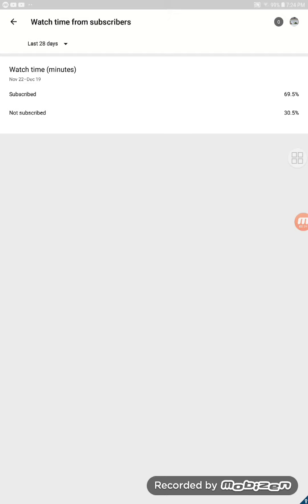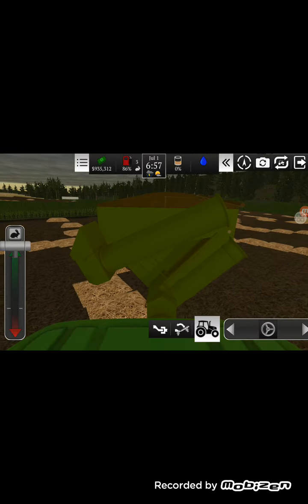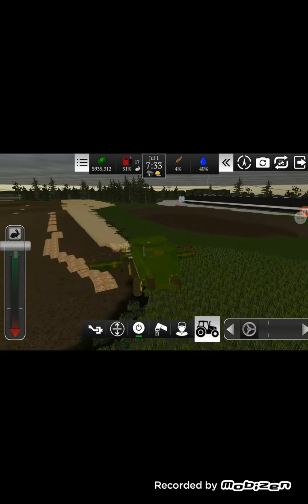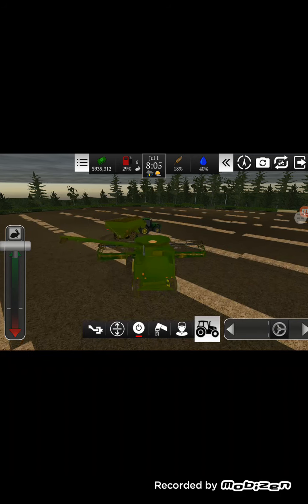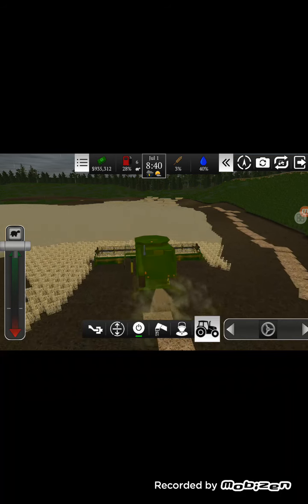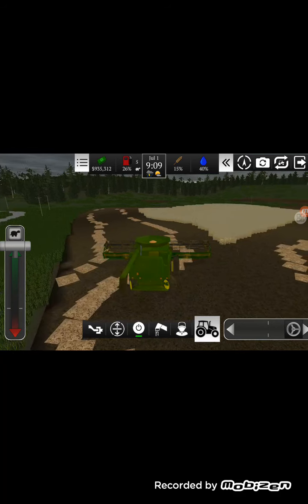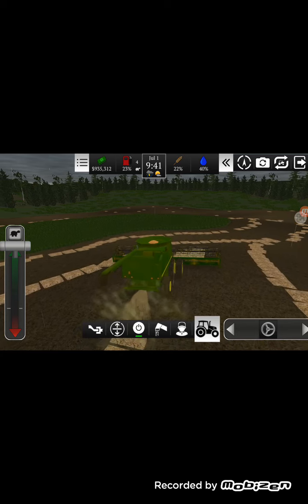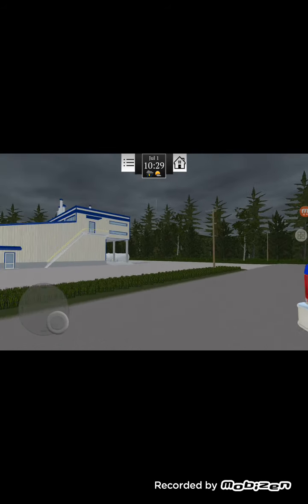More wheat harvest and looking at a house on farming USA 2!